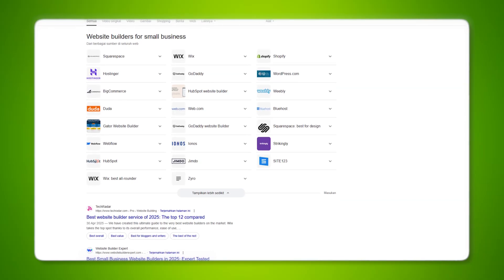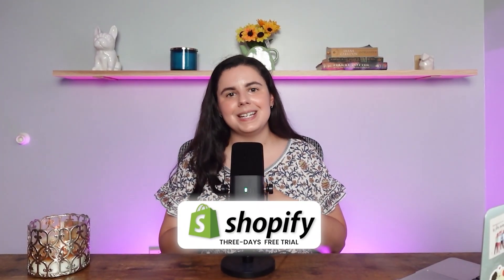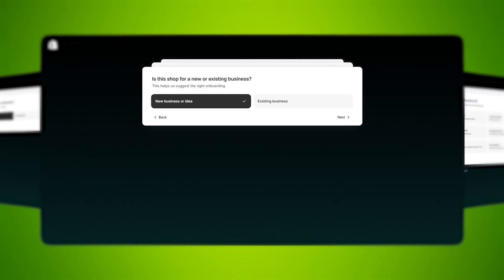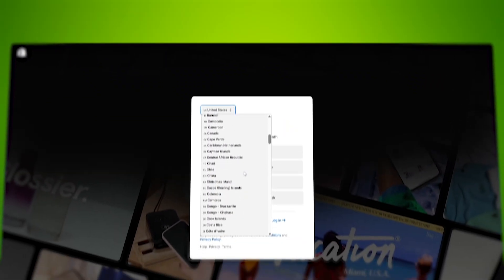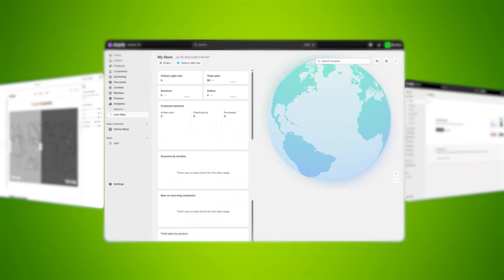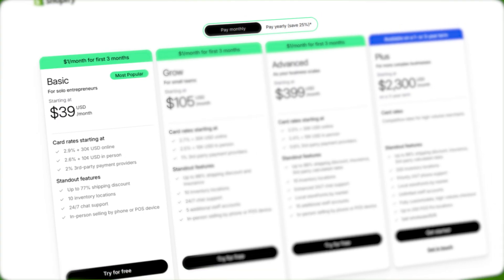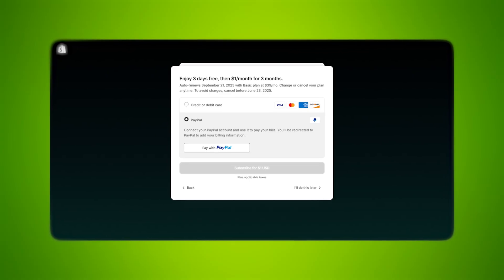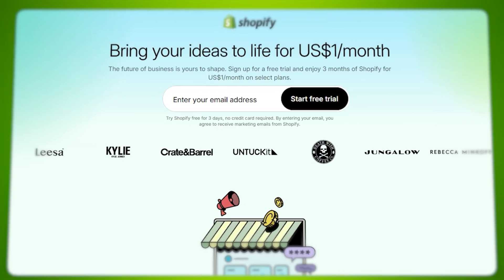Shopify Free Trial | The Complete Toolkit: Try Every Feature for 90 Days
Shopify Free Trial: Learn how to unlock Shopify’s full features for free, explore the tools, and decide if it’s right for your business—no payment required.
👉 Get a 3-day FREE Shopify trial and enjoy a $1/month deal for the first 3 months ➜

90% DISCOUNT AUTOMATICALLY APPLIED

Timestamp Sections:
00:00 Intro
00:34 Getting Started
01:59 Explore the Dashboard
02:32 Plans & Pricing
04:03 Outro

Hello, everyone! Today, I'll walk you through claiming a free trial of Shopify, offering three days of unrestricted access to its entire platform. Check the description for an exclusive deal link that provides insights into the three-day trial and the option to extend it for three months at the incredible cost of just $1 per month. To initiate the process, enter your email and click "Start Free Trial."

Subsequently, answer a few questions about your website-building experience, including options for migrating an existing site or starting anew.

Selling Preferences and Product Details

Now, let's delve into specifying your selling preferences. Whether it's through an online store, an existing website, online marketplaces, physical locations, or social media channels, Shopify tailors your account setup accordingly. Following these selections, share information about the products you plan to offer, choosing from categories like personally made items, dropshipping, print on demand, or digital products.

Once you've detailed your product offerings, pick the country you're selling from, and Shopify will prompt you to create an account.

Plan Selection and Dashboard Overview

Moving forward, choose your preferred account creation method, and you'll find yourself on the Shopify dashboard. Keep in mind that the free trial spans three days, but be sure to check for a special offer – three months for just $1, available through a black window on the side. To extend your trial, click on "Select a Plan," where Shopify suggests plans based on your input. If you're new, the basic plan is recommended, covering essentials for your online store.

Hope you enjoyed my Shopify Free Trial | The Complete Toolkit: Try Every Feature for 90 Days Video.